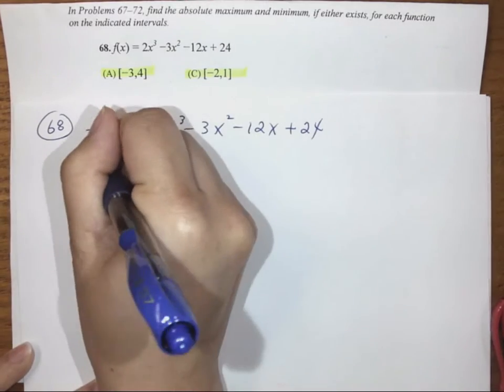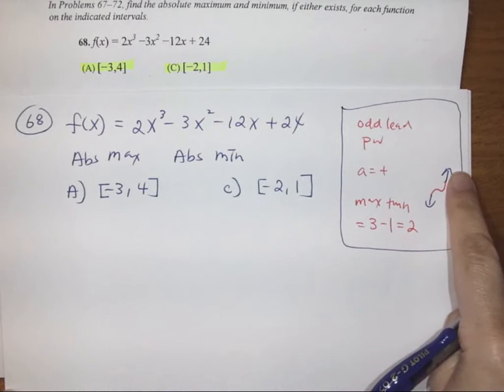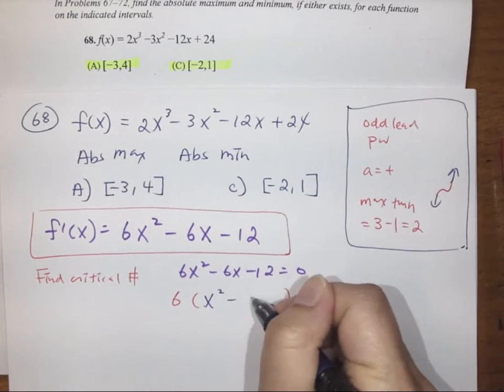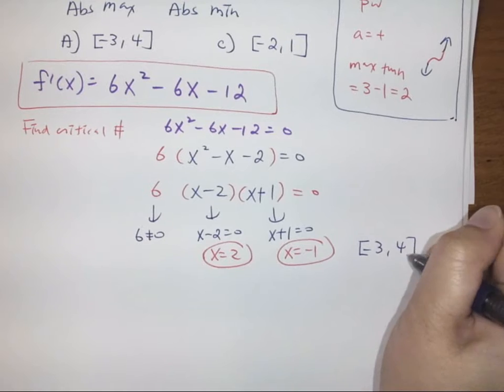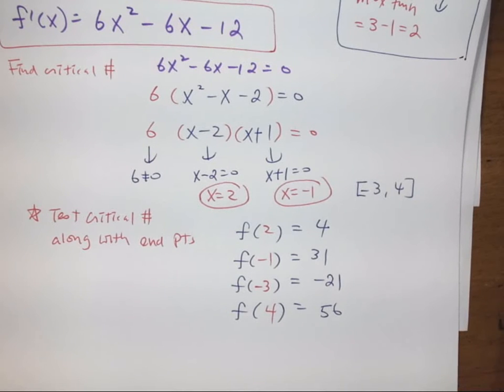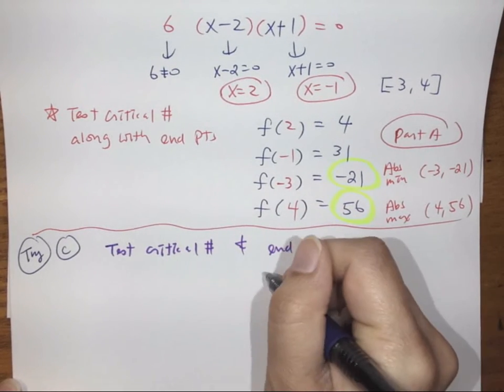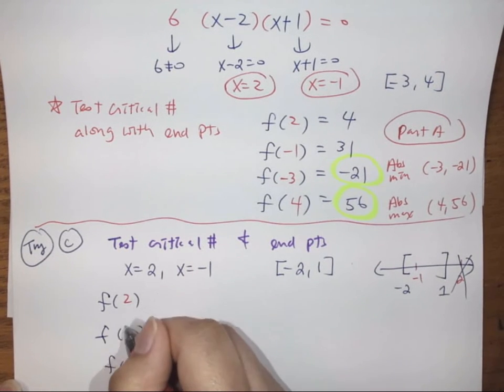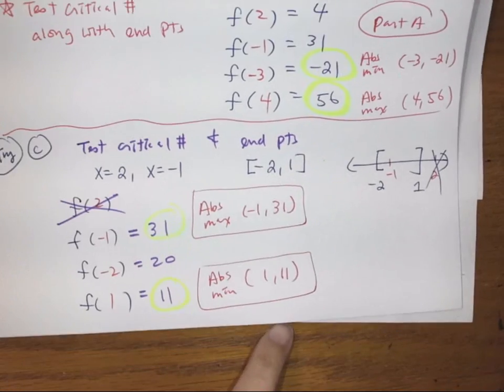Math 1325 CH12.5 (Part II) video 4